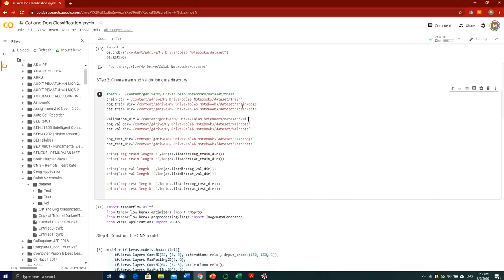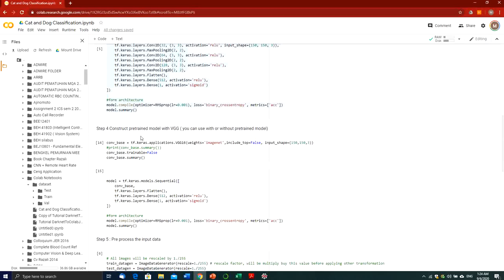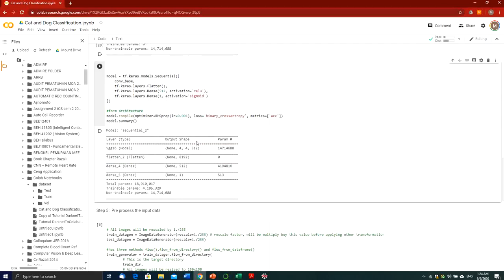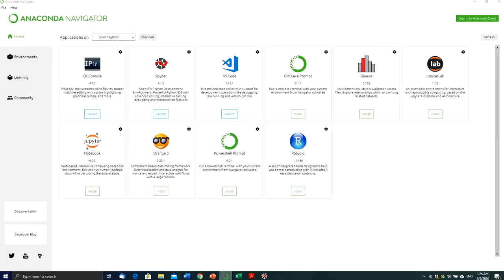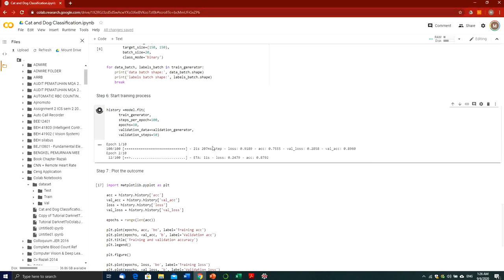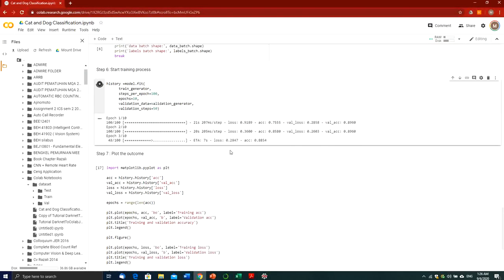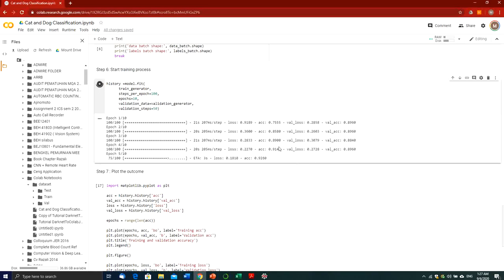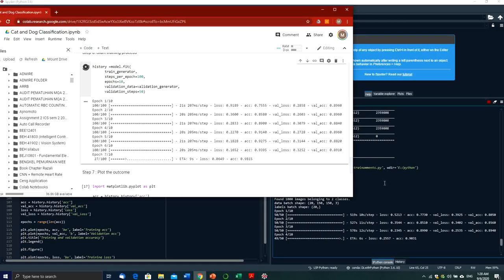Convolutional Neural Network (CNN) Part 3 : Google colab vs cpu (W10)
Simple example of using  google colab to train dog vs cat sample using pretraind VGG model.